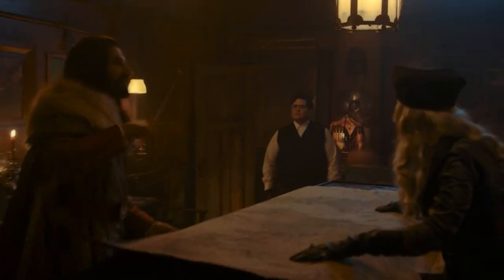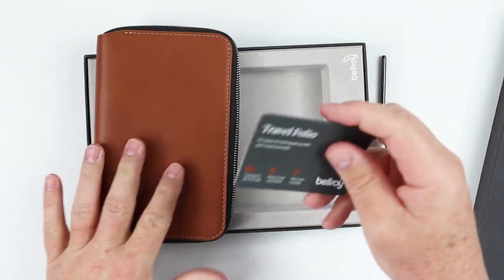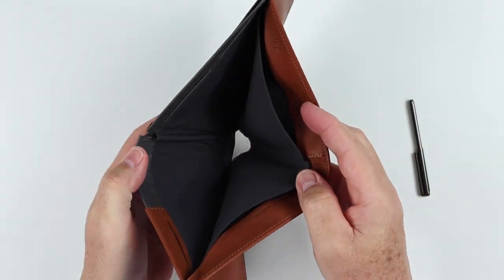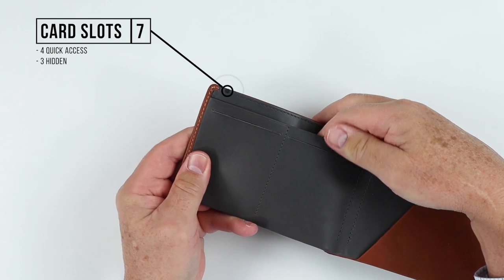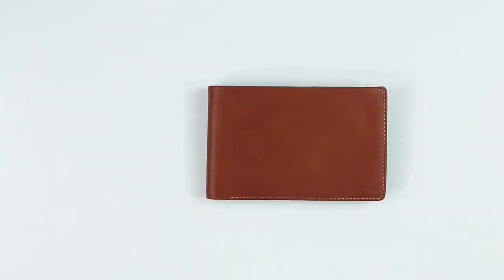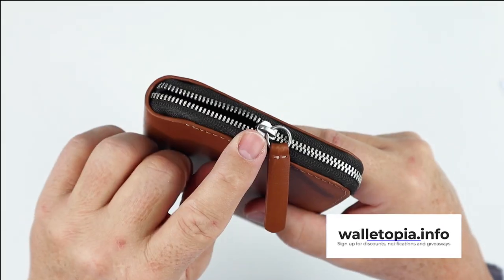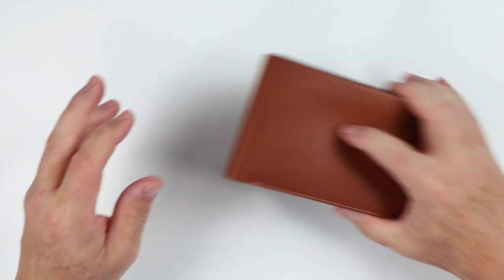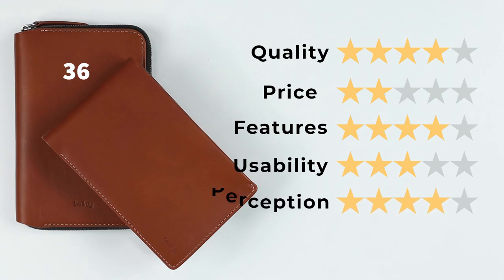LET'S GO! Bellroy Passport Travel Folio and Travel Wallet COMPARED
Do you really need a passport wallet?Bellroy has two do essentially the same, but appeal to different folks, the Travel Folio and the Travel Wallet.  Both are passport holder, but also come with a sleek pen for pesky immigration forms that haven't figured out how to become digital yet.  Along with passport storage, room for cards, cash and boarding passes, you have everything you need. @bellroy_official

TIMESTAMPS:
Intro - 0:00
Unboxing - 0:27
Feature Review - 3:27
Card & Cash Insertion Test - 6:07
Review Detail - 7:15
Price - 8:51
Final Score - 10:38